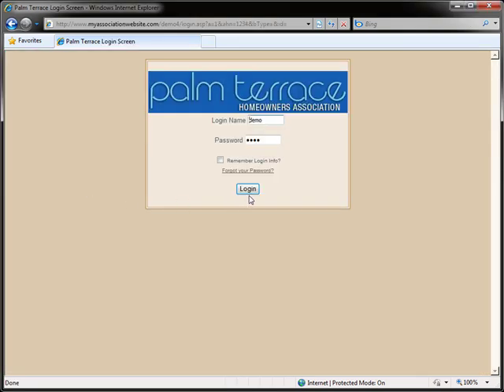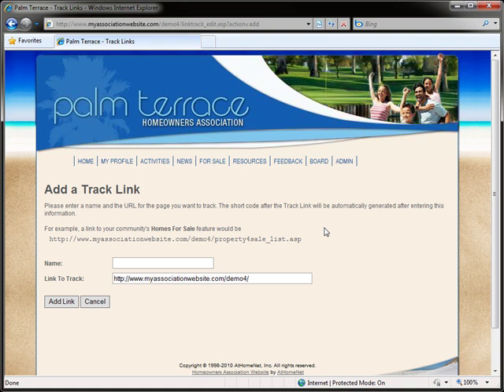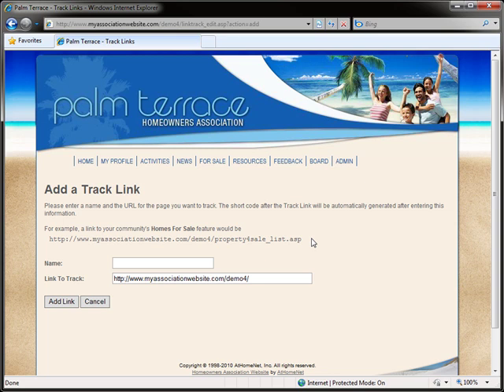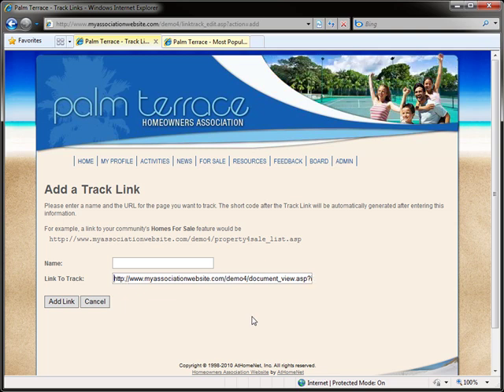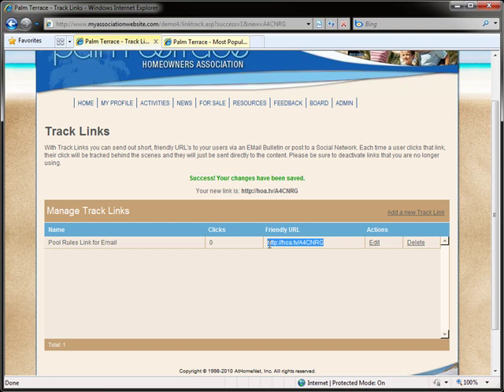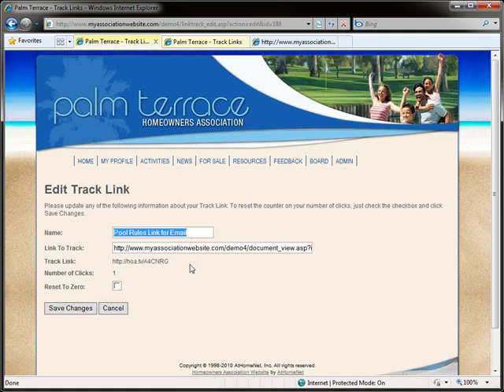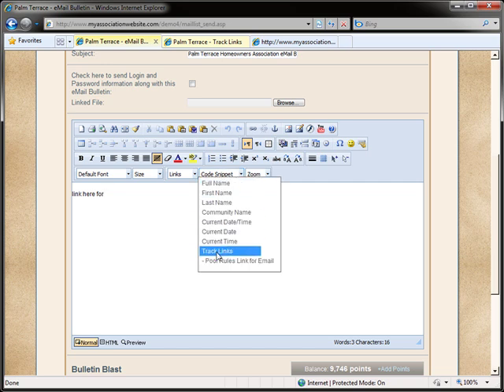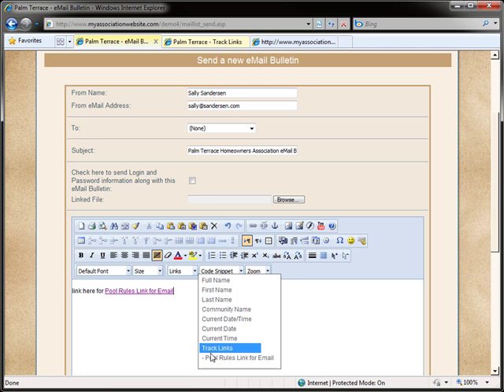What's New From AtHomeNet August 2010 Bonus Tutorial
Our What's New Series is a series of Video Tutorials demonstrating new features and enhancements from AtHomeNet for August of 2010.  This video is a bonus video for the August releases.